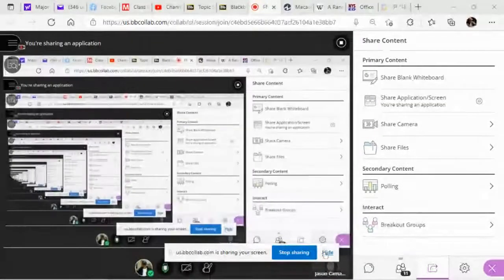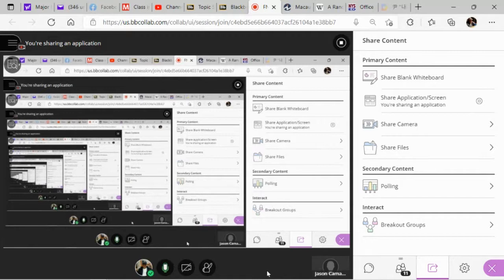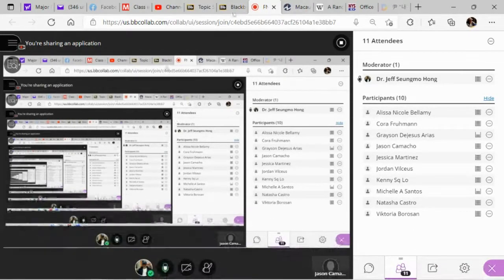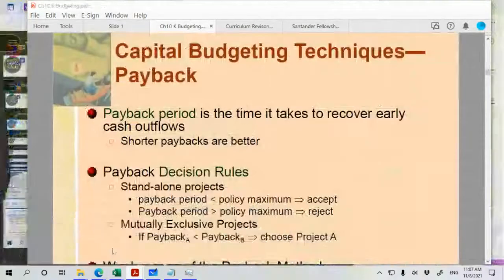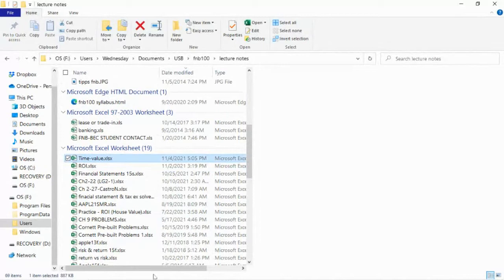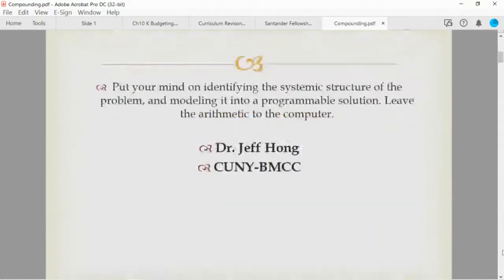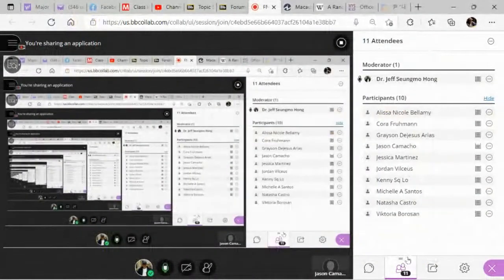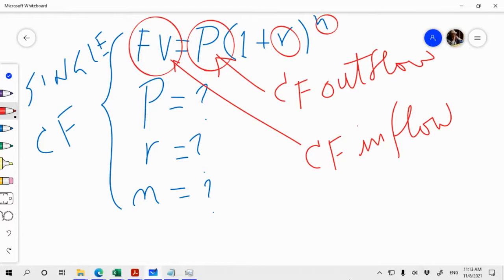fnb100 1100f211108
Dr. Jeff Hong's Financial Economics & Algebraic Modeling of Business - Course Lectures